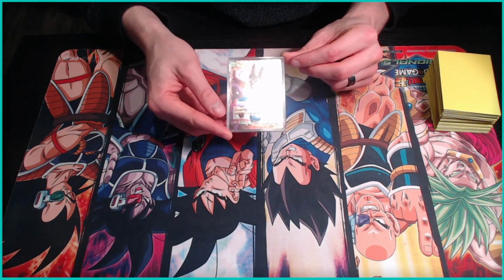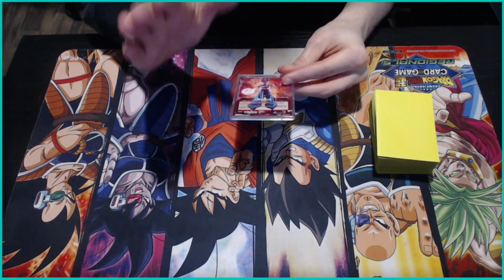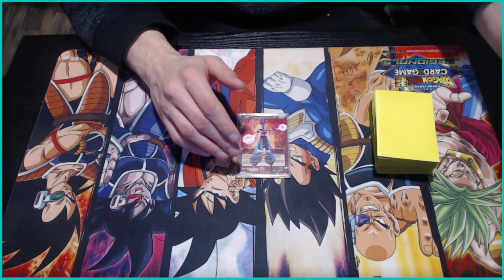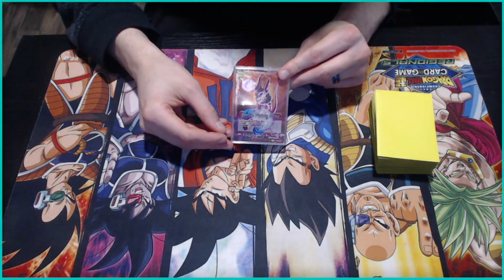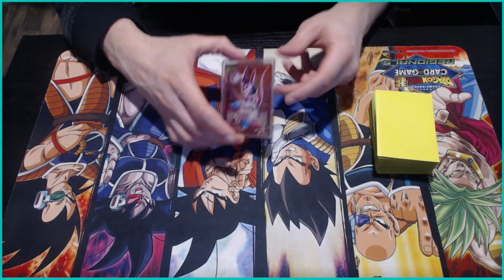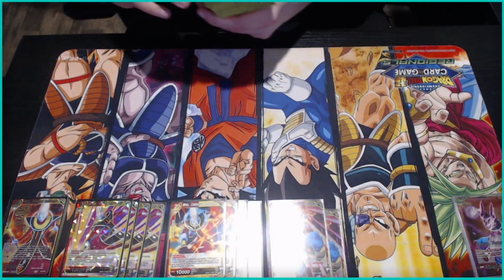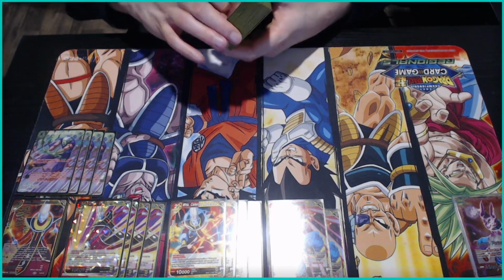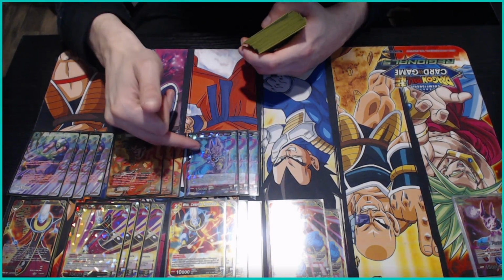Revival of the Set 8 Multi-Color God! | R/Y Beerus Deck Profile | DBS TCG